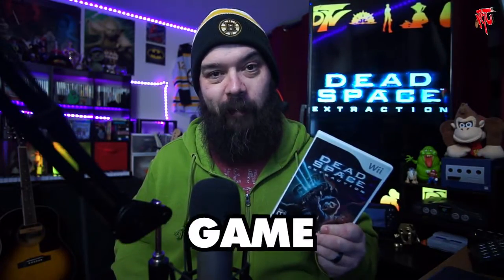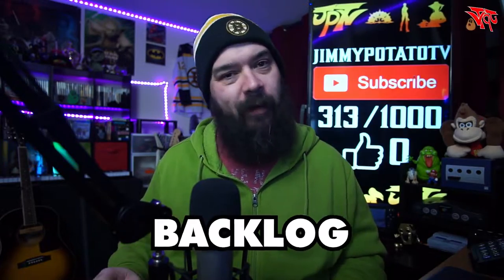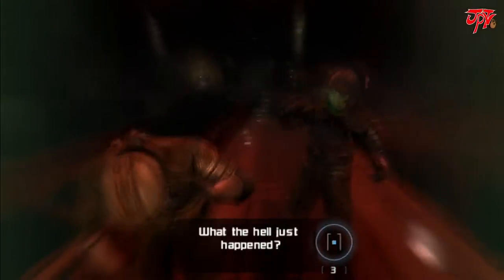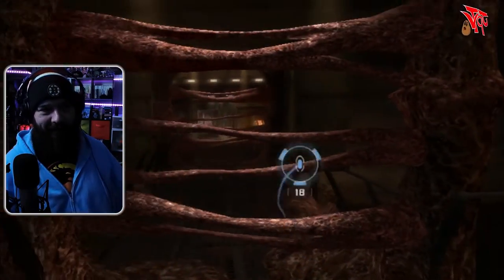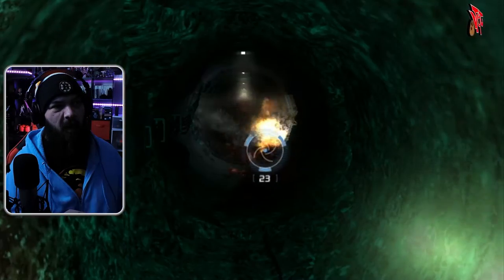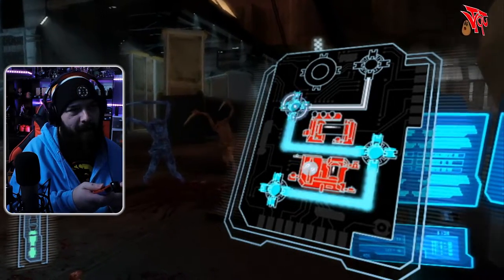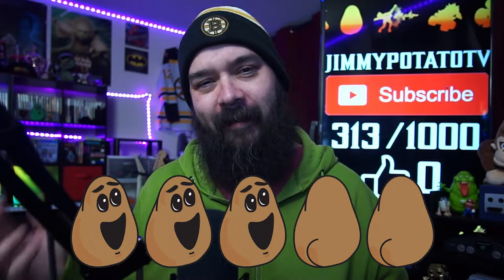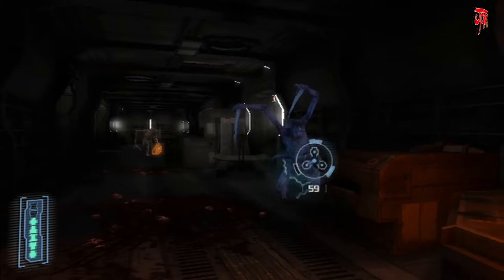Dead Space Extraction in 2023...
DEAD SPACE Remake is out so I played the PREQUEL from 2009! Another SURPRISING experience for me that I was not expecting! Are you a fan of On Rails Shooters?